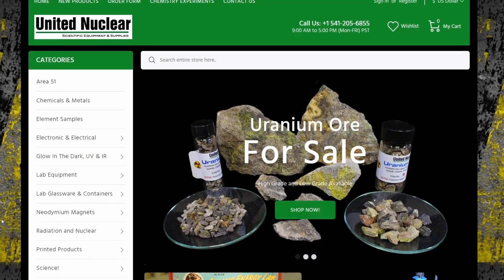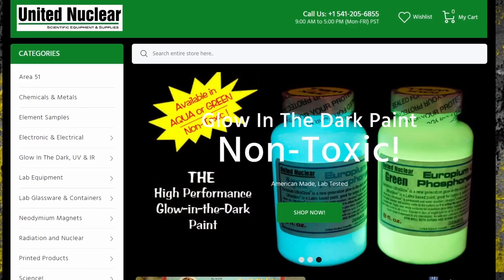When I talked with Bob Lazar Part 2 | Guitarist Stories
Bob Lazar, hydrogen powered cars, and industry corruption.
Ununpentium, moscovium, element 115. It's all real.